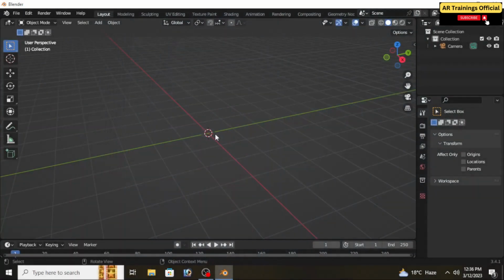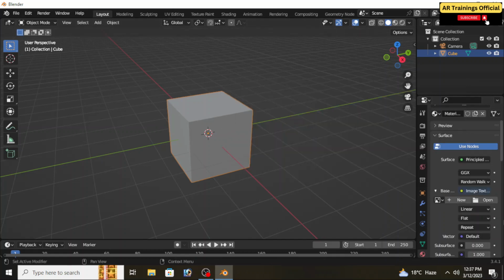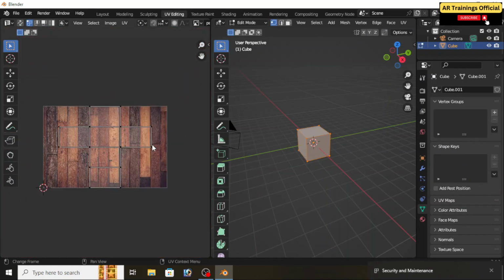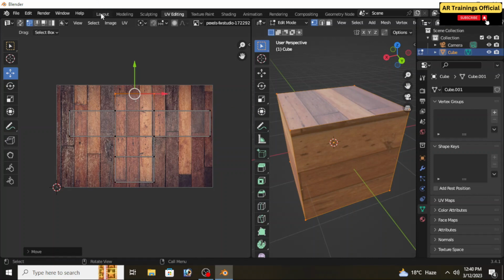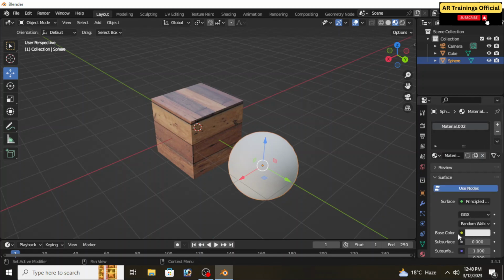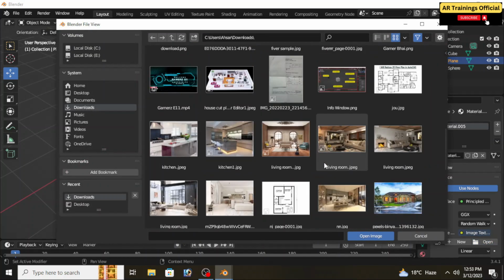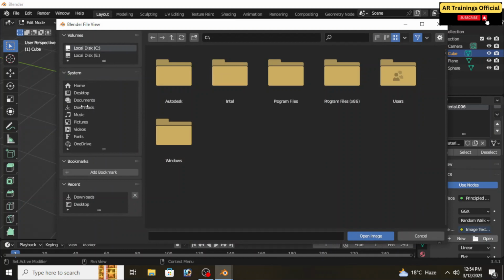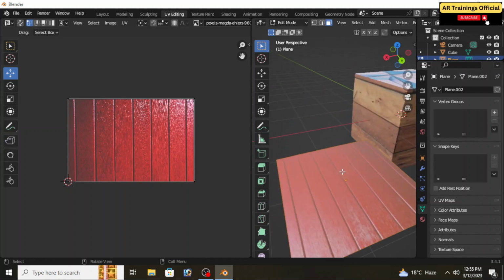Blender Textures & UVW Mapping | Blender Tutorial for Beginners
Dear students in this lesson you will learn how to apply textures in blender with the help of UVW Mapping. If you are Beginner then this video is going to be very informative and helpful for you.